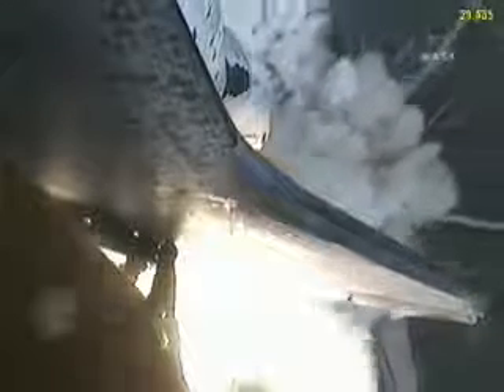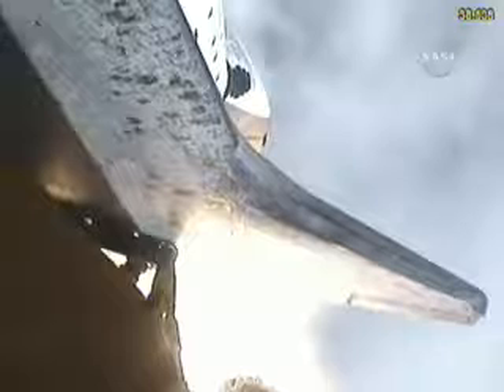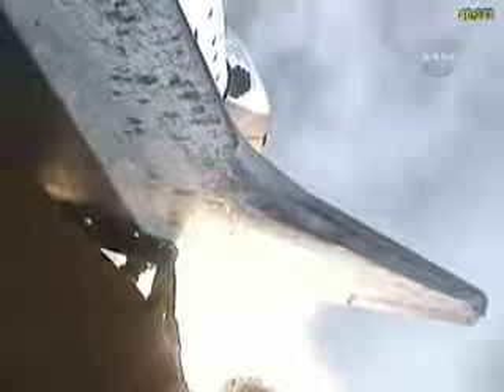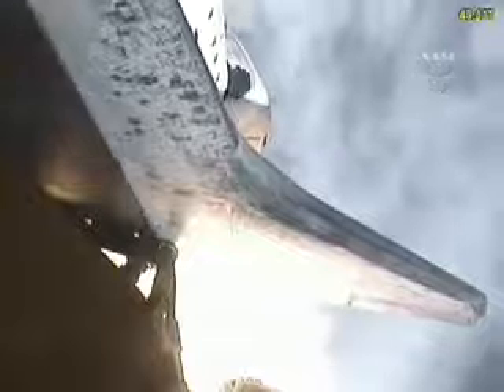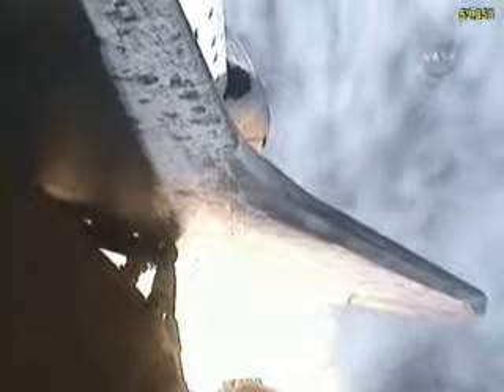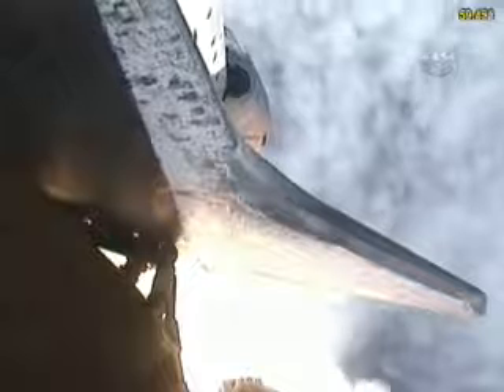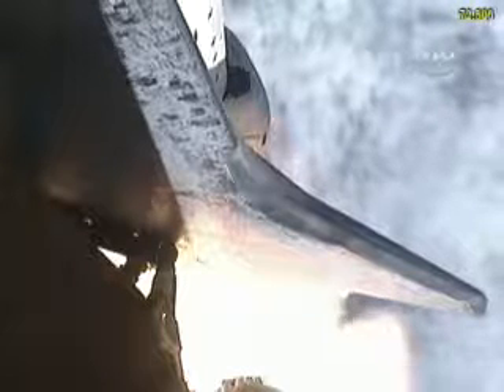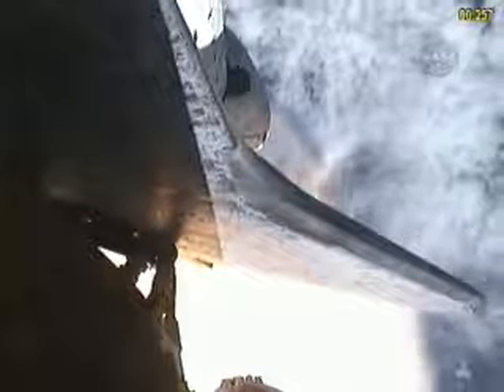2007 Oct 23: Shuttle Launch STS-120 (Discovery) -- Port SRB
Highlights from this RocketCam view from launch through high-altitude SRB jettison.